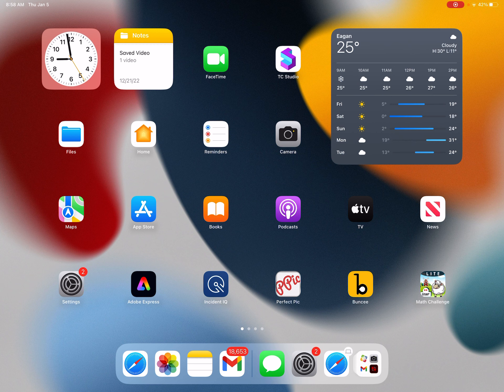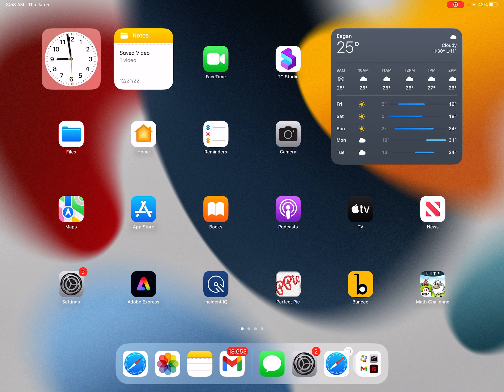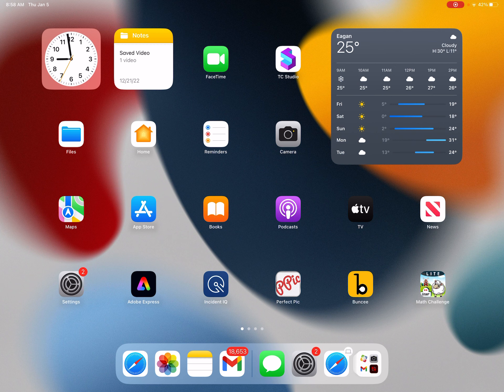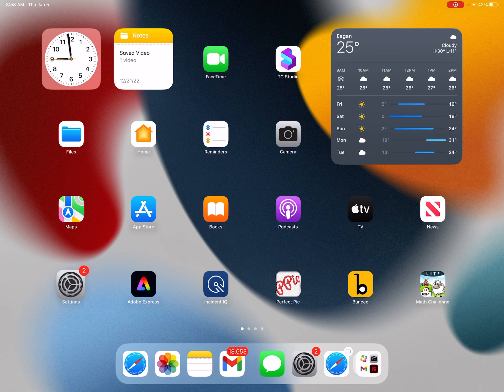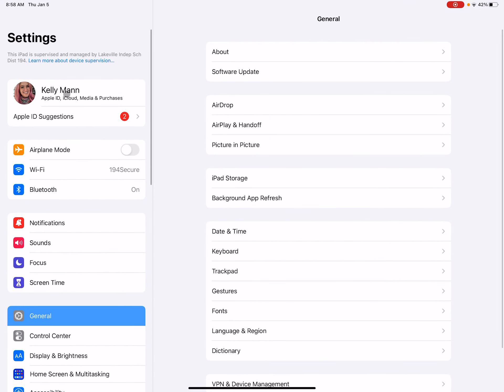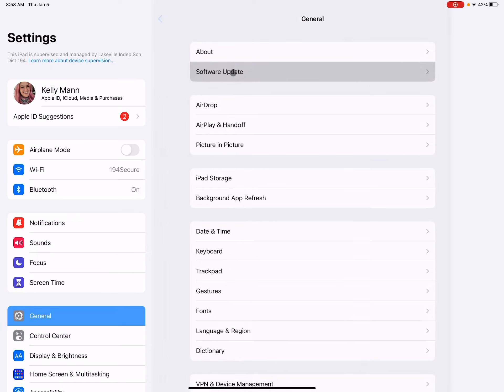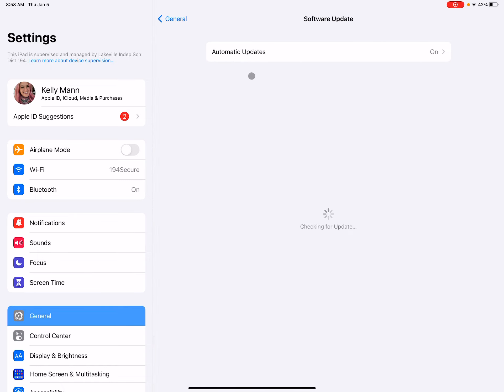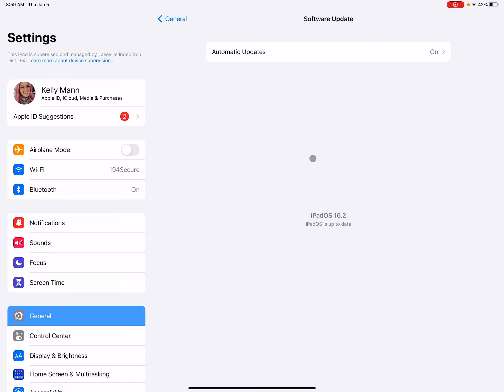Update your iPad to 16.2